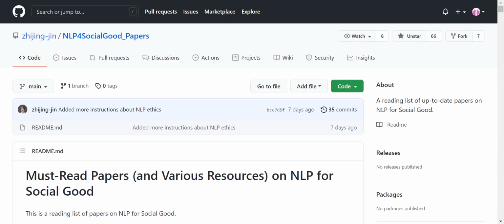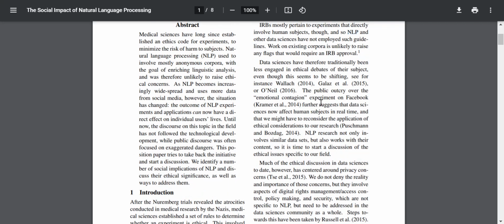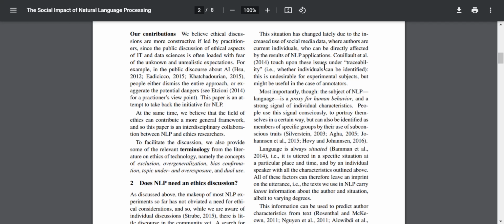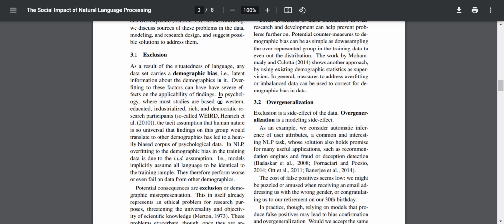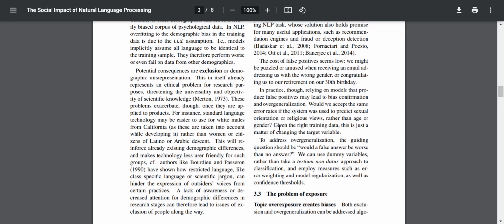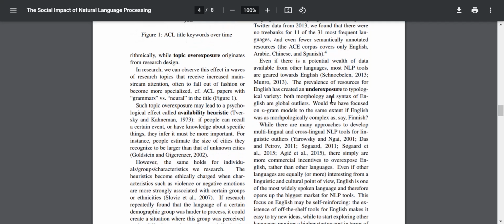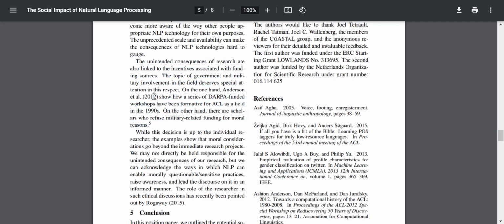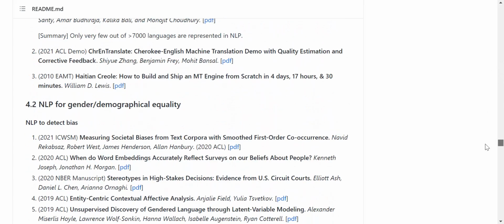Paper Reading & Discussion: The Social Impact of Natural Language Processing